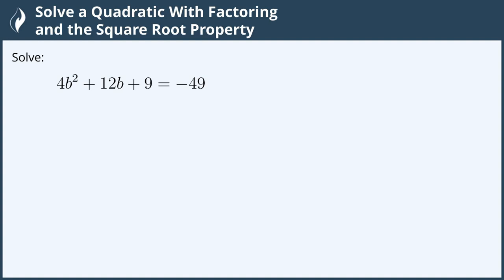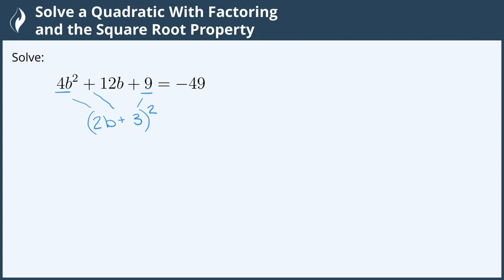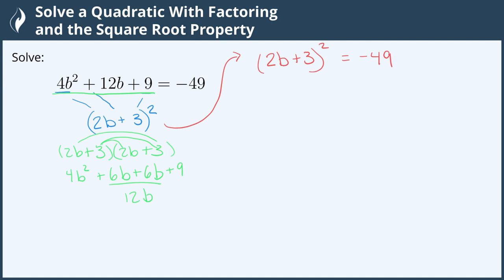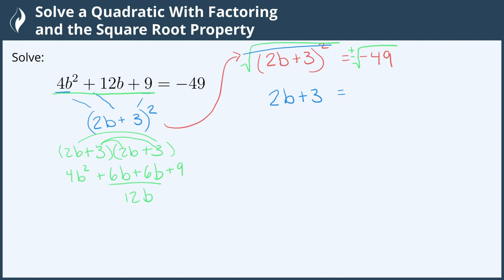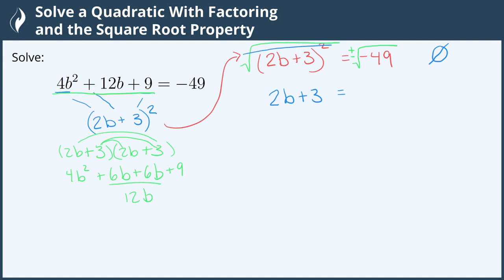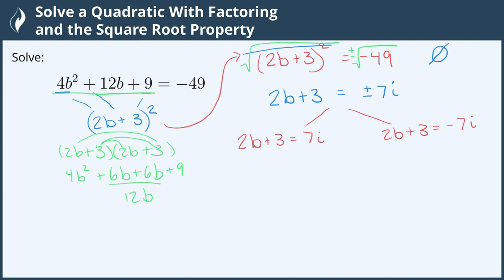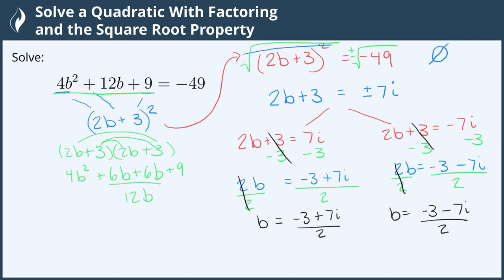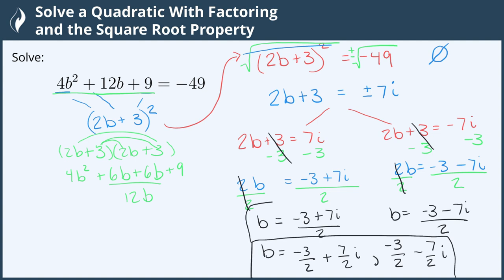Solve a Quadratic with Factoring and the Square Root Property - 3